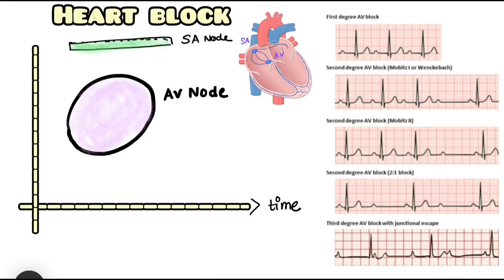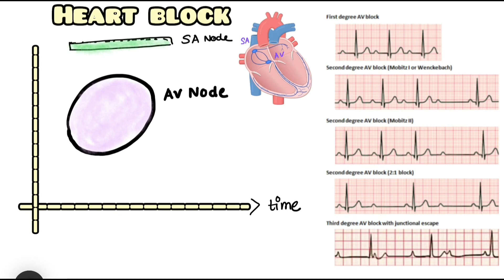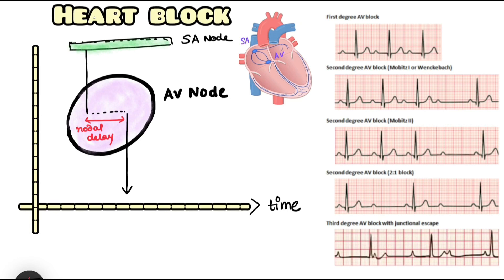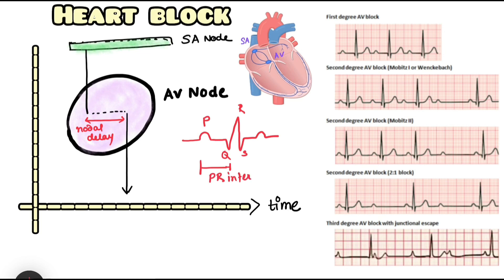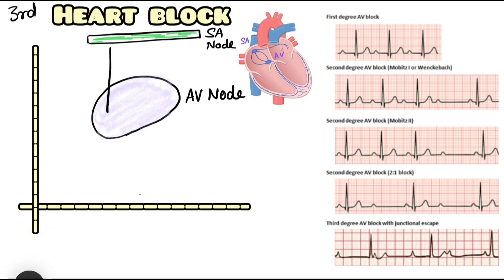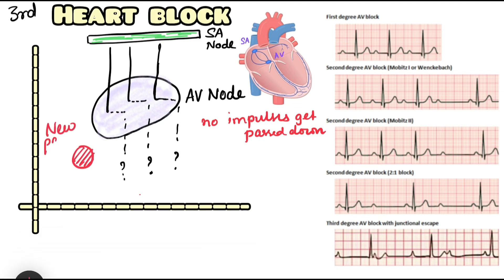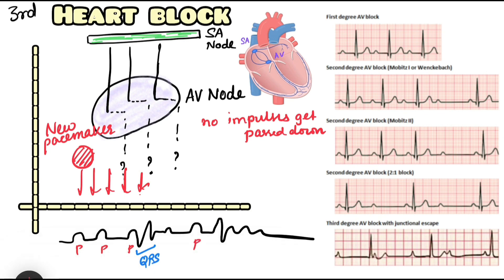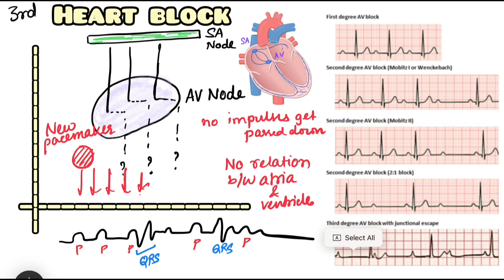Third Degree Heart Block: Causes, Symptoms, and Treatment Explained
Description:
Welcome to our comprehensive guide on third-degree heart block, a condition marked by disrupted electrical signals in the heart's conduction system. In this video, we unravel the complexities surrounding third-degree heart block, offering detailed explanations on its underlying causes, diverse array of symptoms, and the latest advancements in treatment modalities.

Discover the intricate interplay between the heart's electrical pathways and the implications when they falter, leading to third-degree heart block. From understanding the role of intrinsic heart diseases to the impact of external factors such as medications or underlying health conditions, we delve into the multifactorial nature of this condition.

Furthermore, we meticulously dissect the spectrum of symptoms associated with third-degree heart block, ranging from mild palpitations to more severe manifestations such as syncope or cardiac arrest. By elucidating these symptoms, viewers can better recognize potential warning signs and seek timely medical intervention.

Moreover, we explore the evolving landscape of treatment options for third-degree heart block, including pharmacological interventions, cardiac devices such as pacemakers, and emerging therapeutic approaches. Our discussion aims to empower individuals with valuable knowledge, enabling informed discussions with healthcare providers and fostering proactive management strategies.

Join us on this educational journey as we navigate through the intricacies of third-degree heart block, equipping viewers with the tools to comprehend, confront, and conquer this challenging cardiac condition.

I'm  Dr. Ayan Parichha ( your nerd medic ) : a Junior Doctor working at R.G.Kar Medical College & Hospital, India. I create videos on Biology and Medicine and also share some tips for my juniors who will be joining the fraternity in the coming years.